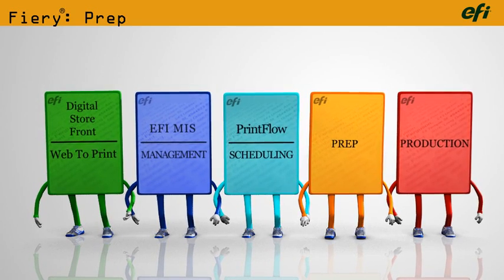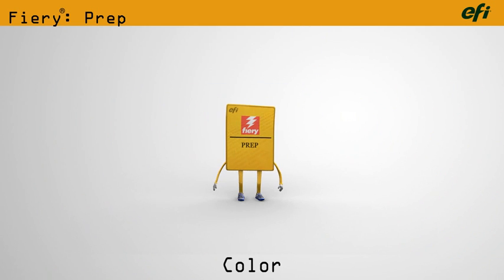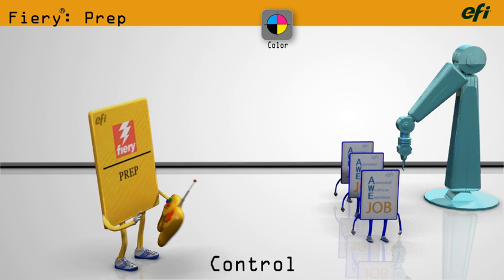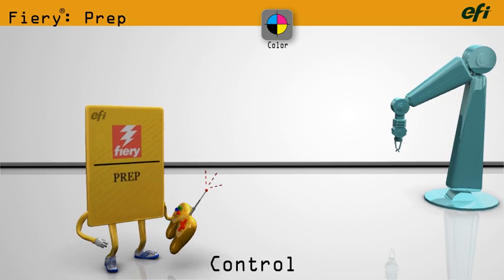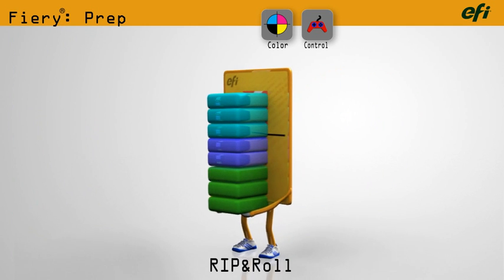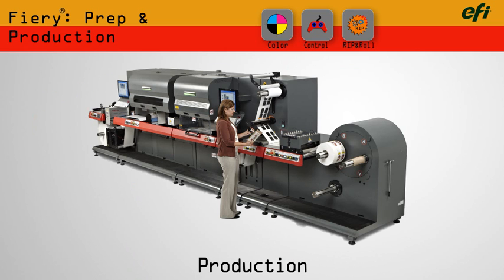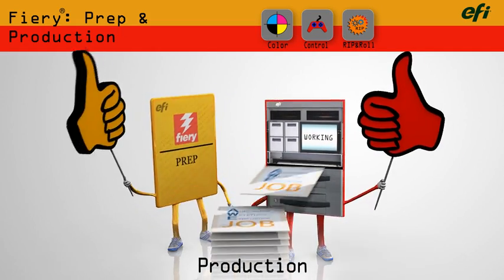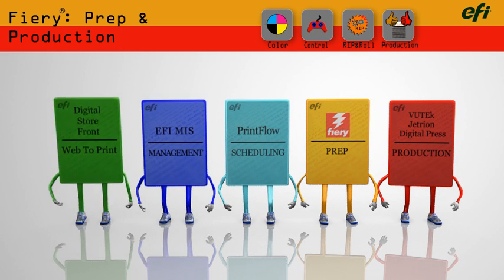EFI Automated Workflow Experience: Prep (5 of 6)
We've arrived in the Prep area of the Automated Workflow Experience, our gateway to production. Let's see if we can catch up to our job here. With Fiery, the operator can get a full preview of the job and adjust imposition settings as necessary. There are over 15 million Fiery users worldwide and all of them have the potential to leverage the EFI Automated Workflow.